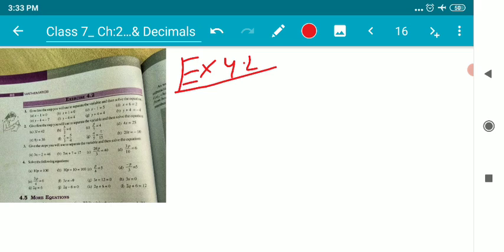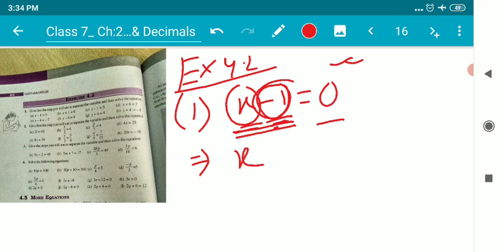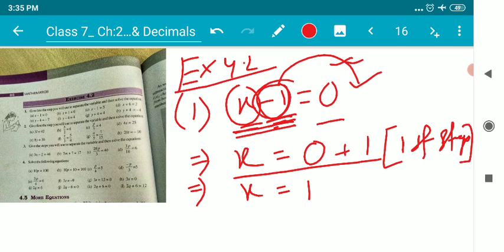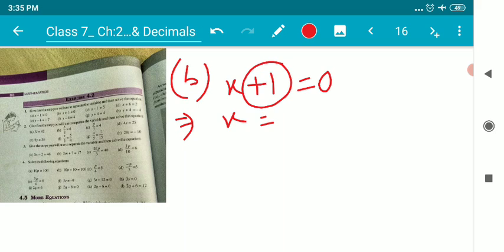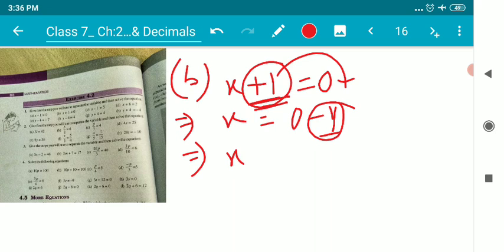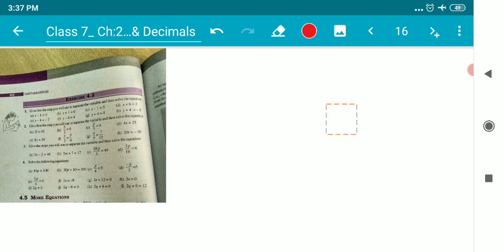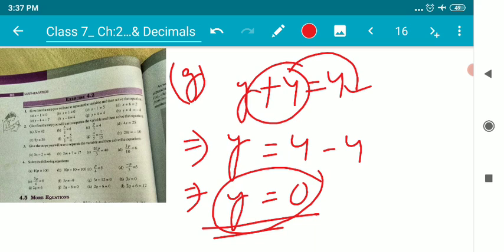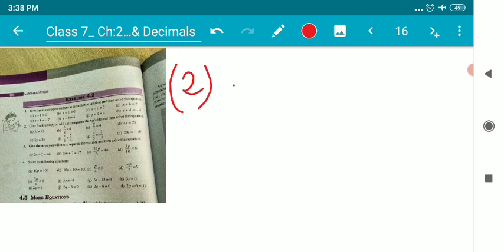Class 7_ Ex: 4.2_ Simple Equation